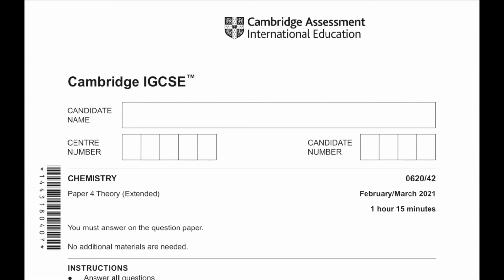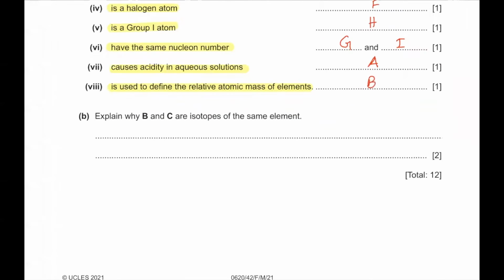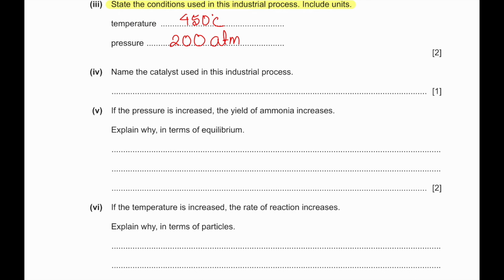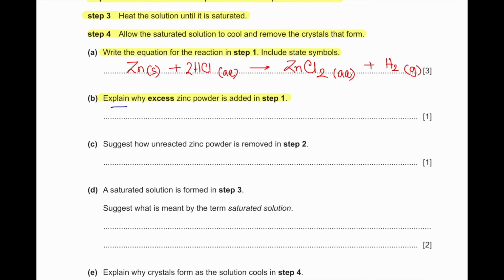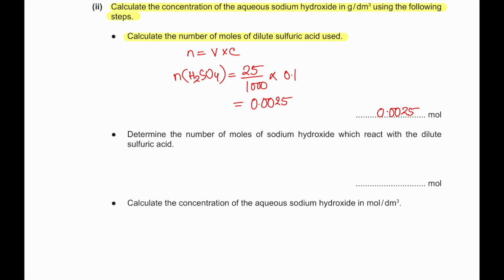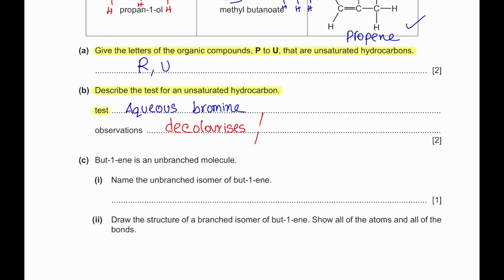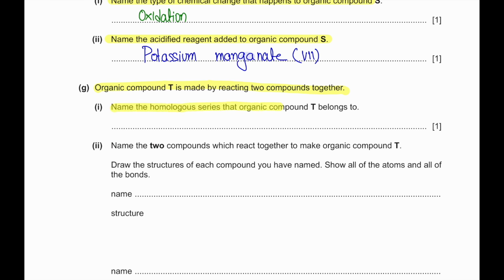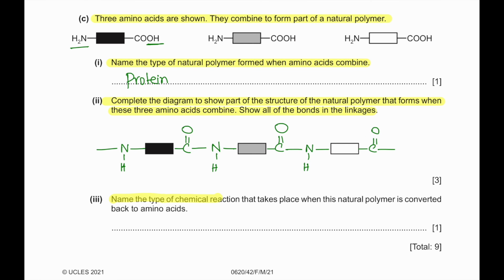0620_m21_qp_42 SOLVED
Hello Everyone
-TIME STAMPS-
00:00 INTRODUCTION
00:15 Q1
04:35 Q2
07:33 Q3
11:33 Q4
18:39 Q5
27:26 Q6